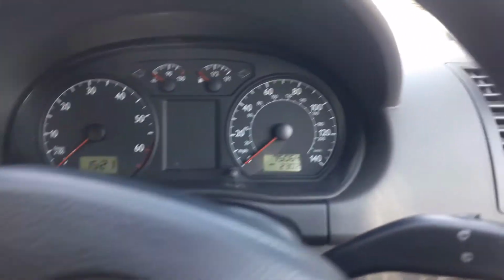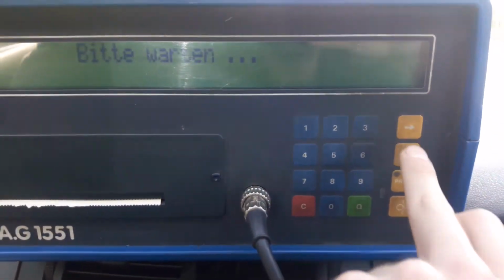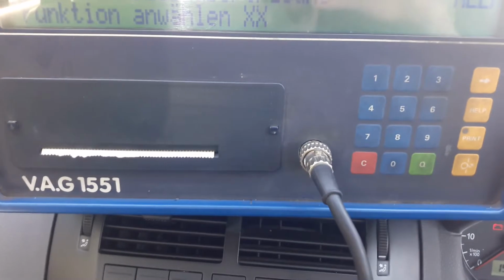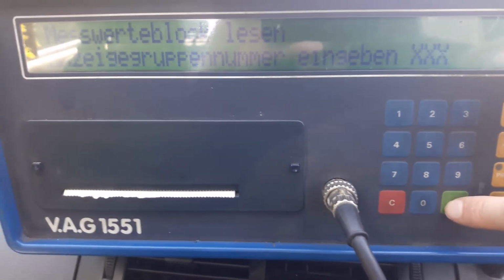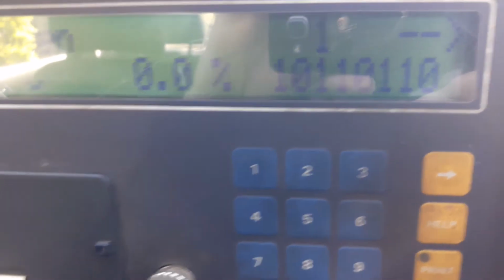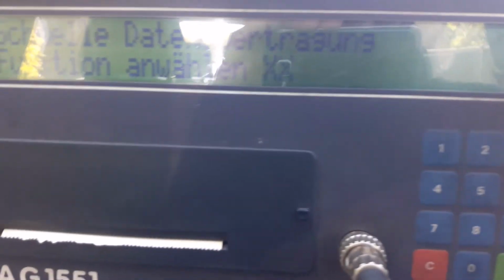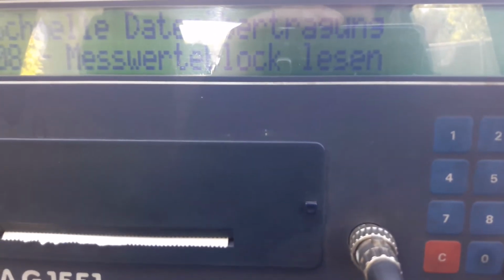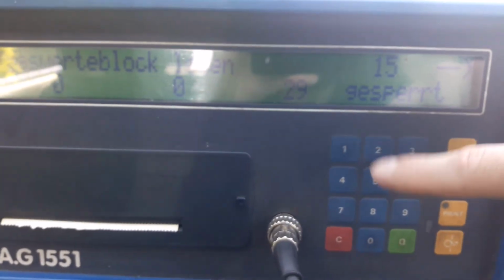VAG 1551 Tutorial - How to use mis-fire recognition